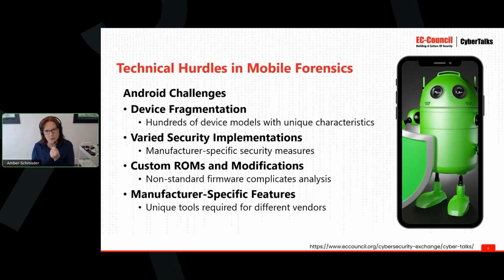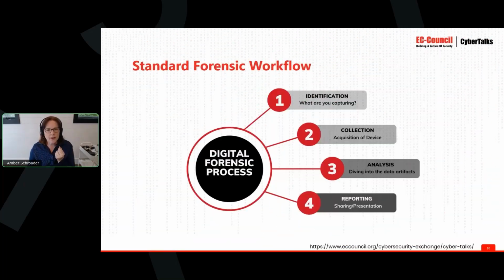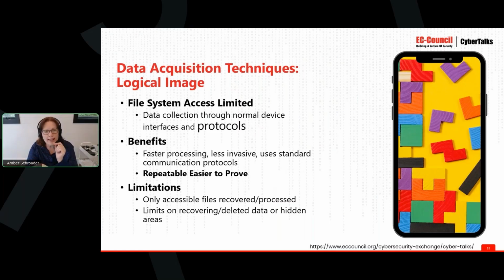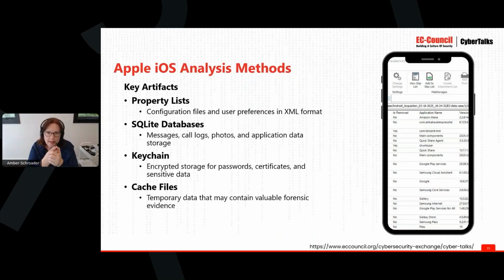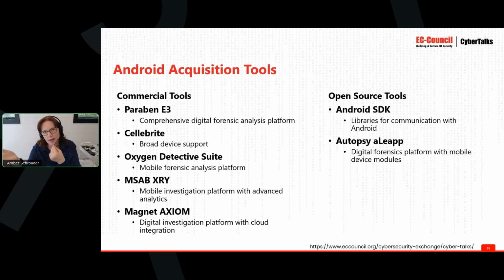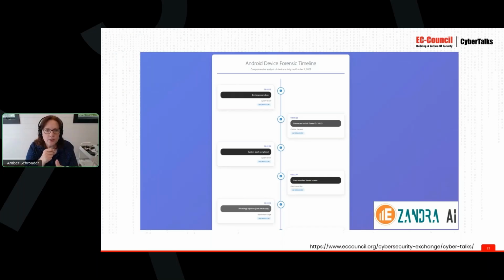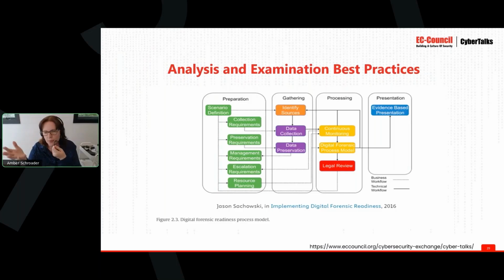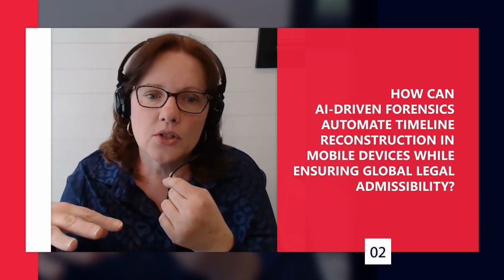From Logs to Evidence: Forensic Workflows in Mobile Devices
Mobile devices play an increasingly critical role in digital investigations, but examining them poses unique technical and procedural challenges. Encryption, privacy laws, and rapidly evolving platforms like iOS and Android complicate every step of the process. In our first installment of the “From Logs to Evidence” series, Amber Schroader, an innovator in shaping global best practices in digital forensics for over three decades, explored tools, techniques, and best practices to address the current challenges in mobile device forensics, including artifact correlation, timeline reconstruction, and more.

Amber’s expertise includes areas such as mobile device forensics, cloud investigations, and data recovery. She has developed tools, protocols, and training programs recognized by industry practitioners for testing smartphones, computers, emails, and gaming systems. Amber is the developer of the “360-degree approach to digital forensics” and the “Forensics of Everything (FoE)” concept, and she continues to influence industry practice through speaking engagements, curriculum development, and contributions to investigative practices.

EC-Council’s Computer Hacking Forensic Investigator (CHFI) certification equips professionals to conduct digital investigations across multiple digital forensics disciplines, including cloud and IoT forensics. The program combines foundational concepts with practical application through 68 hands-on labs, helping learners build skills in evidence management, chain-of-custody procedures, and the legal and procedural requirements of digital forensics. Designed for security professionals and investigators, CHFI supports stronger forensic preparedness.

0:00 - Webinar Overview
2:30 - Speaker Presentation
44:55 - Q&A Session
49:32 - Closing Note